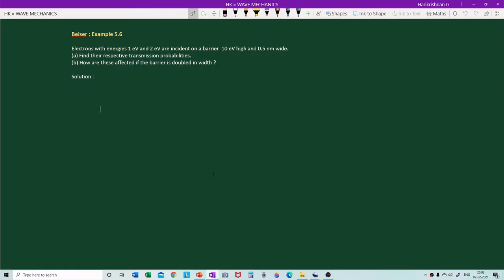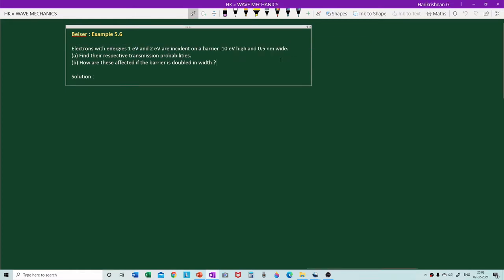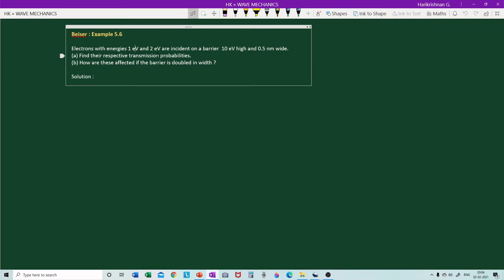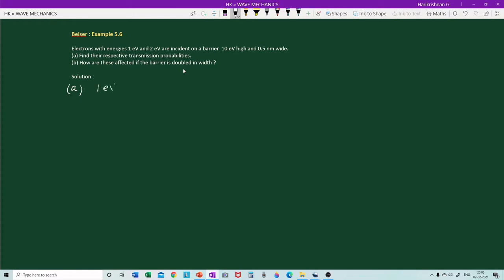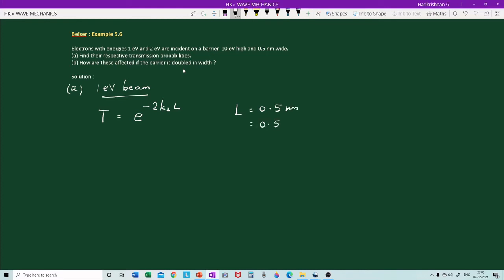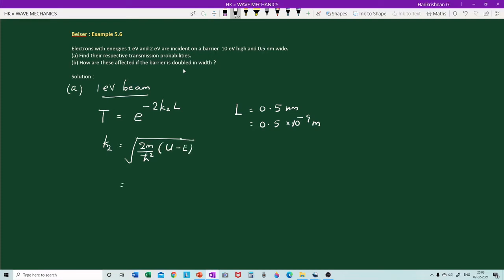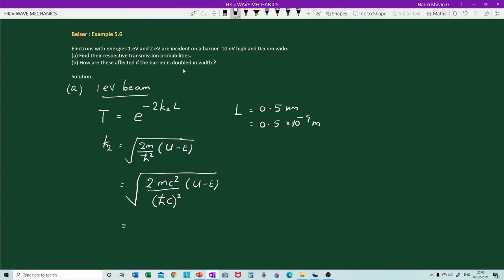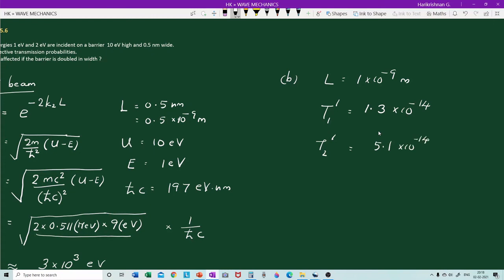Tunnel Effect - Problem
Course : Quantum Mechanics
BSc Physics
Unit : Wave Mechanics | Schrodinger Equation | Lecture 26